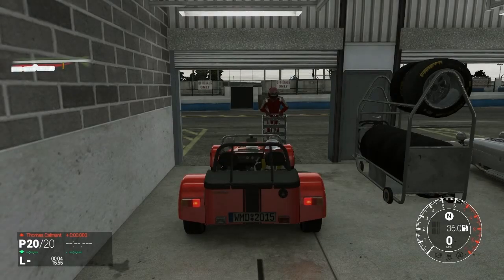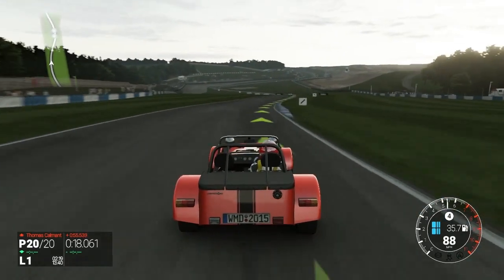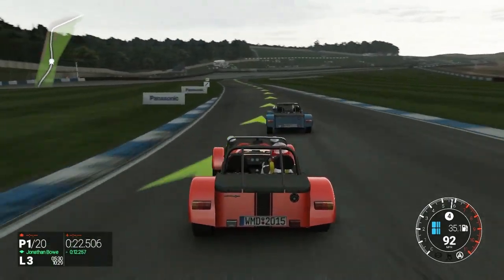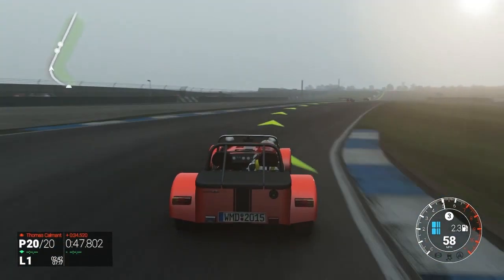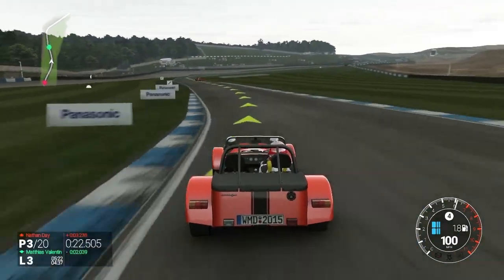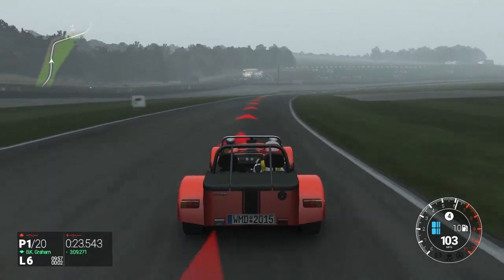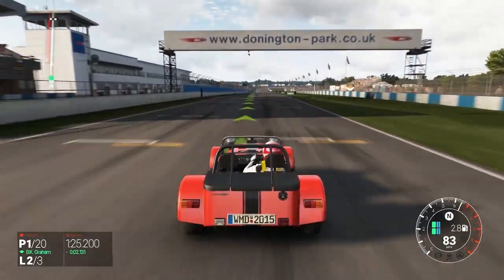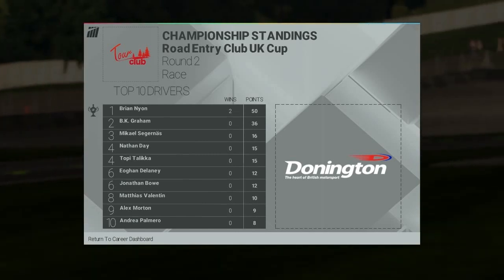Project CARS - 7 - Donington Debut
Project CARS is a new simulation racer from Slightly Mad Studios (Need for Speed: Shift). CARS differs from Forza and Gran Turismo in that it's far more open-ended, both in its career mode and regular modes. Other than that, the premise is simple: pick a ride, find a track, and just go race!